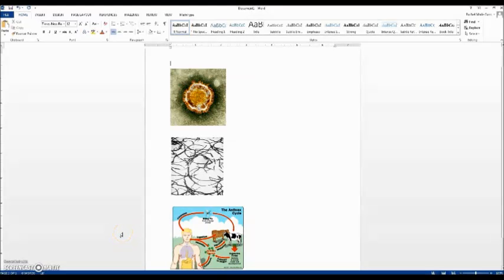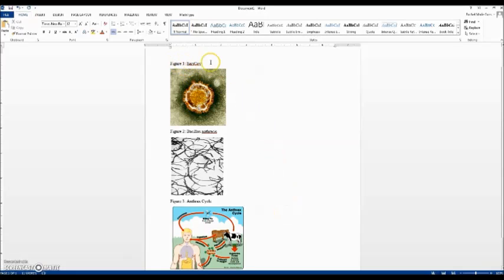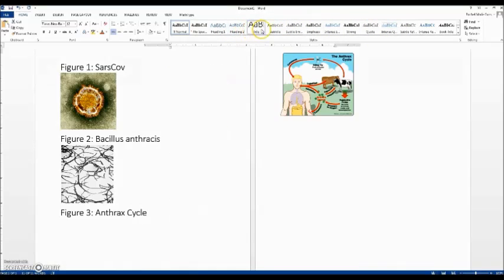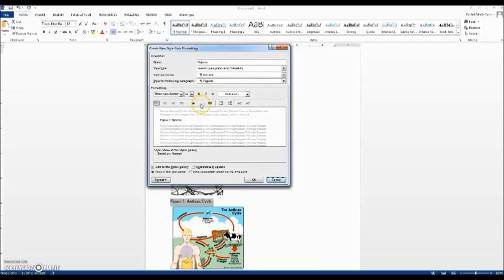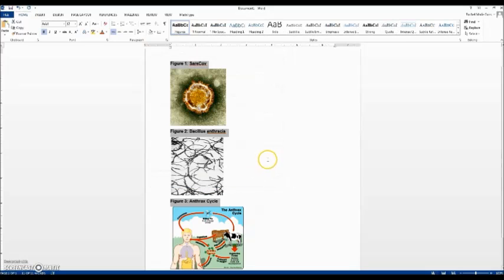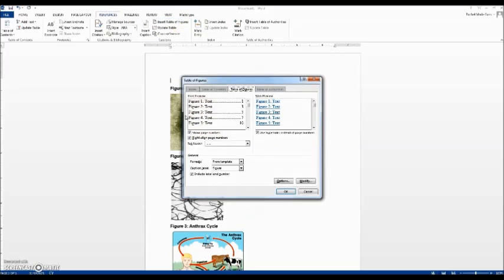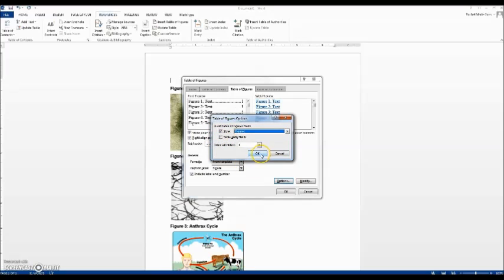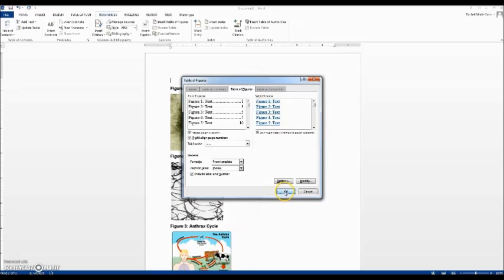How to Create a List of Figures in Word 2013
This video shows you step by step how to create a List of Figures in Microsoft Word 2013.  It is recommended that you view this on your phone or another laptop, so you can easily watch the video as you follow the instructions.  Pause the video, when needed, to complete each step.